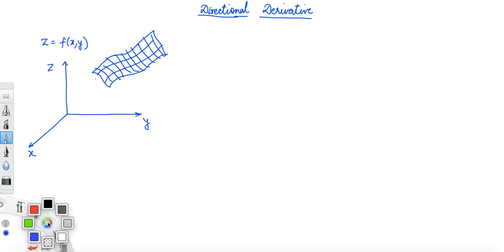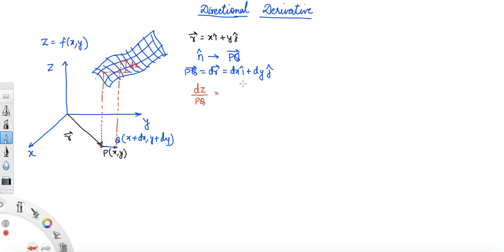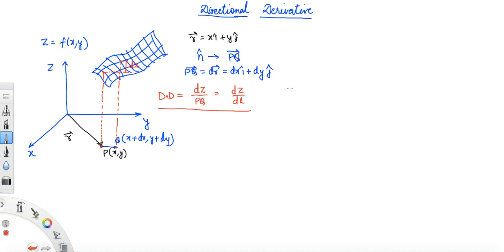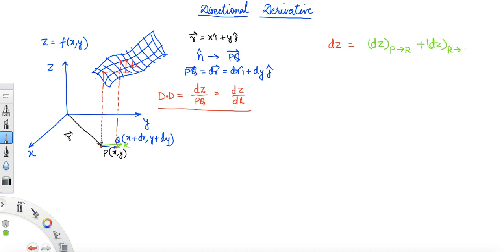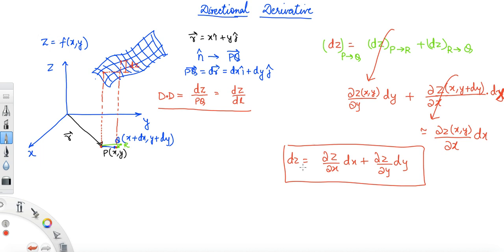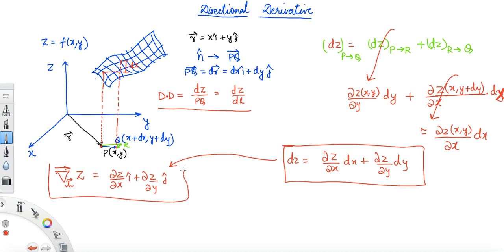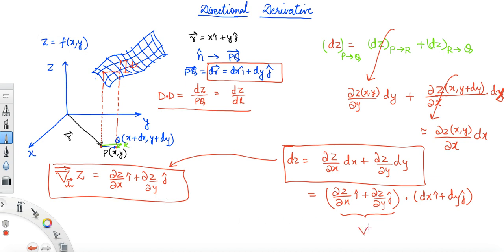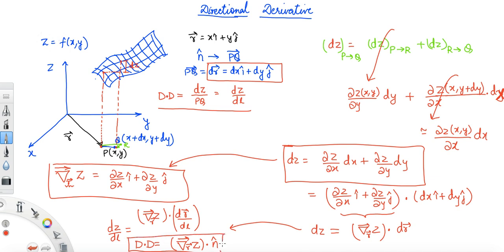Directional Derivative and its relation to Gradient Vector | Machine Learning Tutorial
Understanding Directional Derivative is the doorway from Mathematics to enter into the world of machine learning. In the entire machine learning world, we talk about updating weights and parameters using Gradient Descent or its super and state-of-the-art  version which takes computers to train and get optimum parameters days of time.
Understanding Machine Learning from Mathematical point of view is fun, satisfying and innovative approach to solve novel problems of AI.